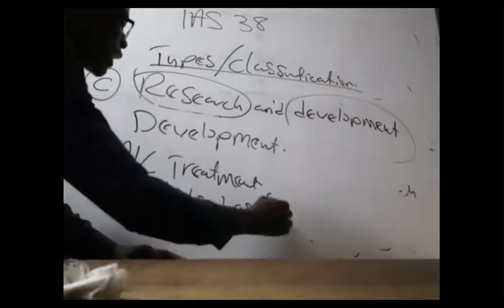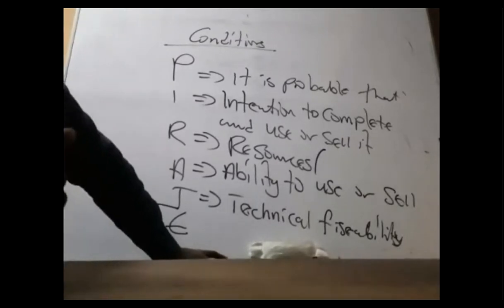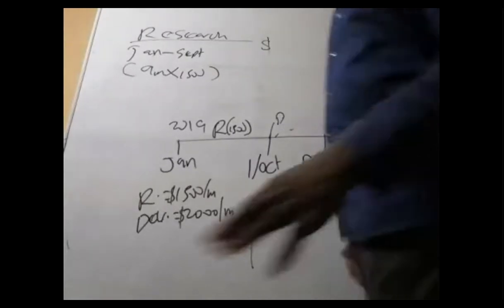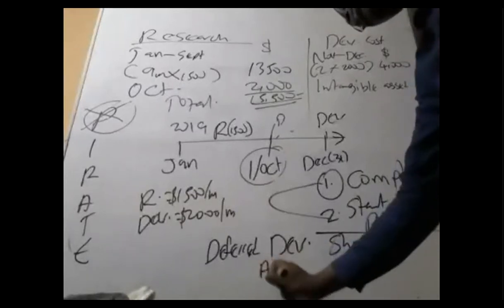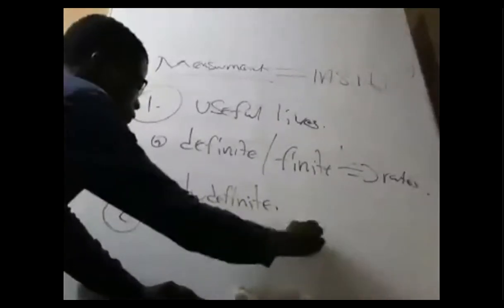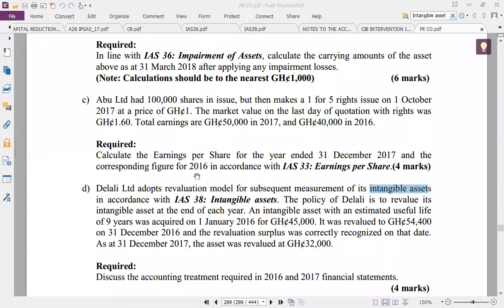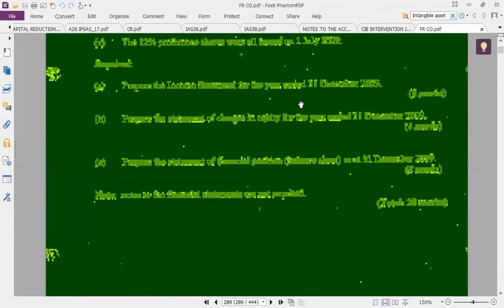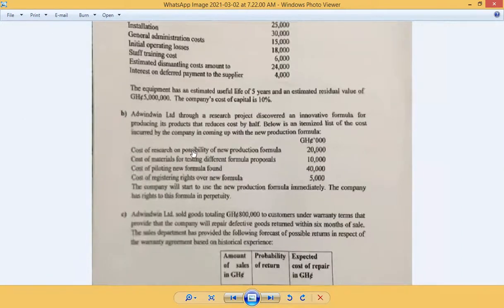Summary of IAS 38 Intangible Assets( Part 2)